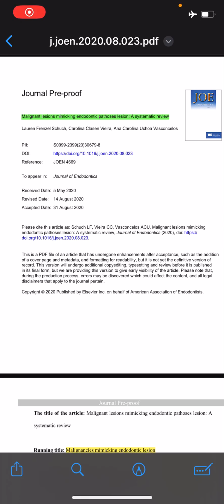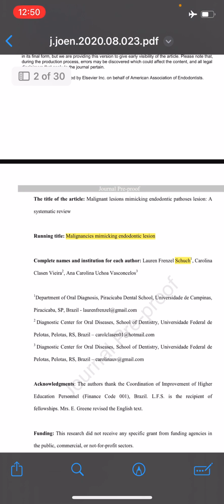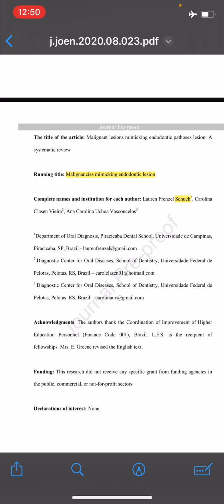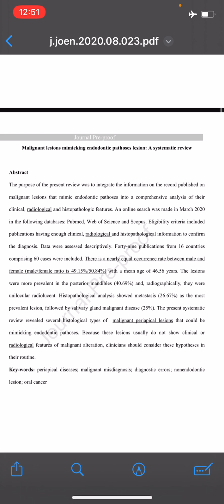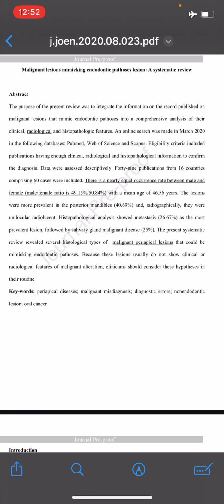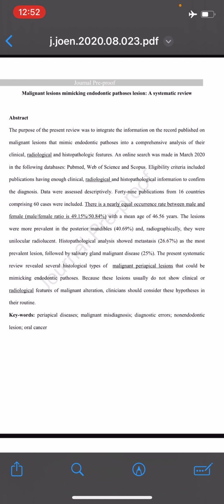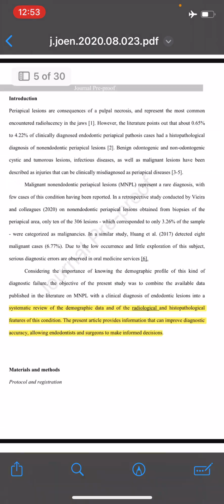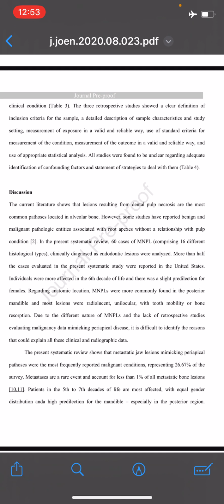Schuch et al JOE 2021 - Systematic Review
Malignant lesions mimicking endodontic pathoses lesion: A systematic review